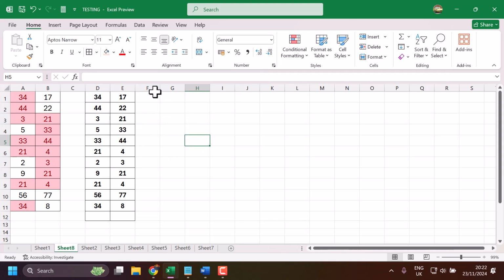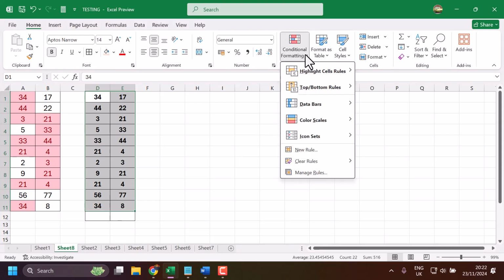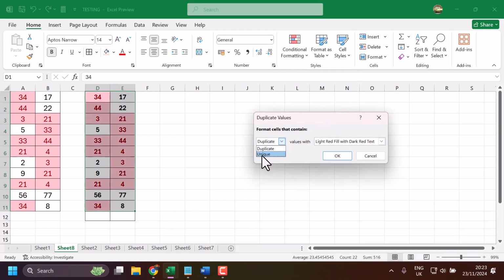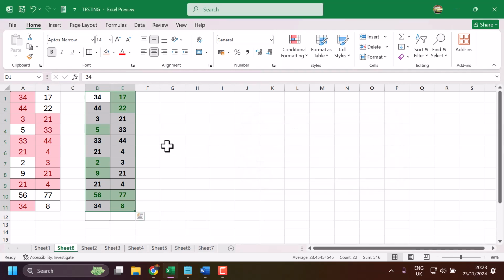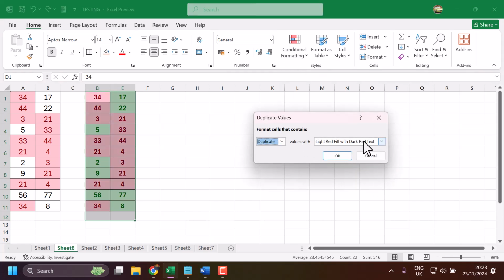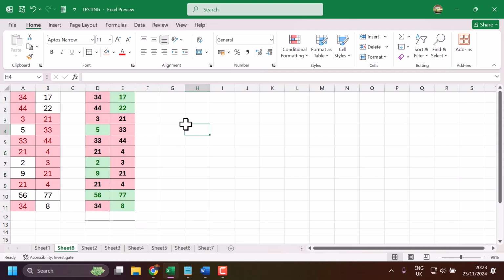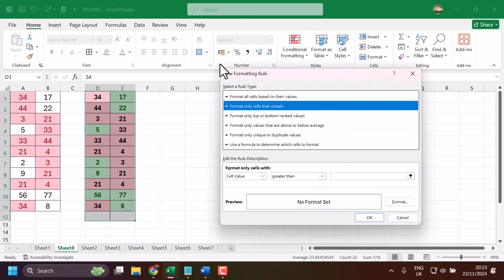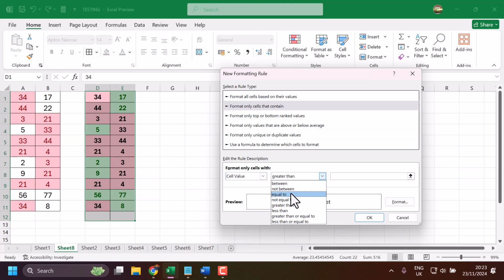How To Get Unique Values From Two Columns In Excel